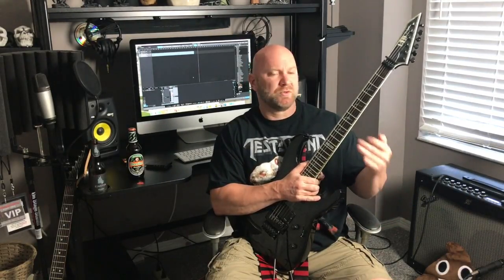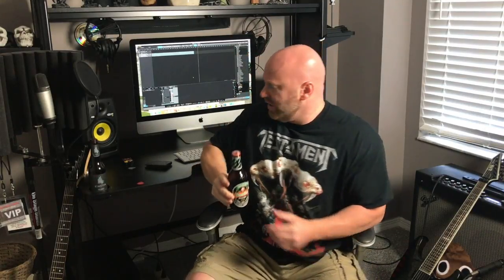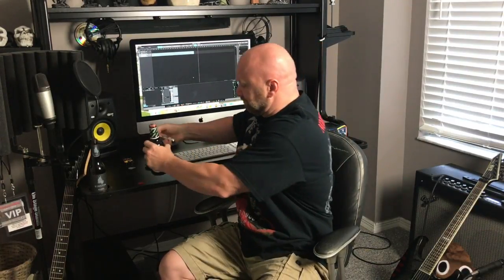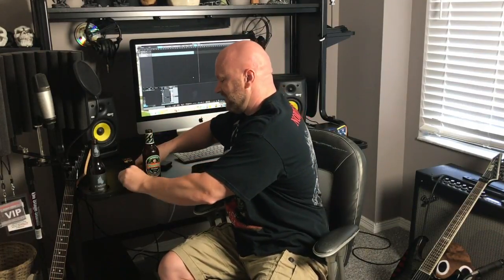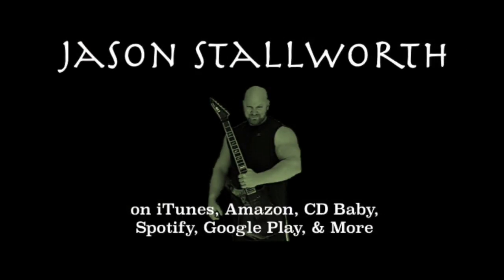Metal Riffs VII: Hammer Ons and Pull Offs with BeerLao Dark Lager